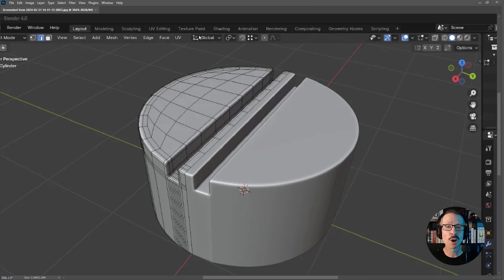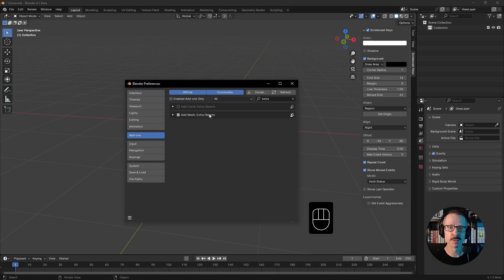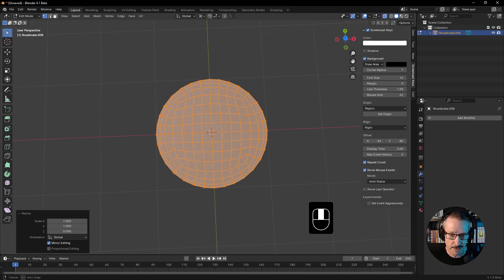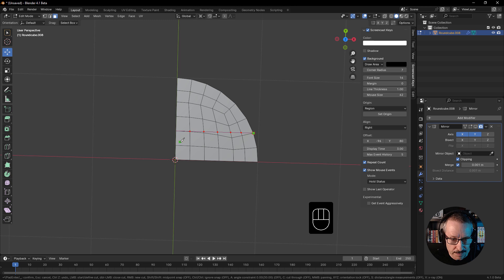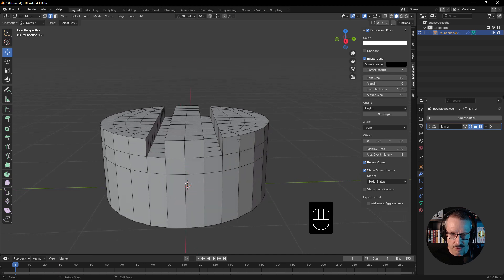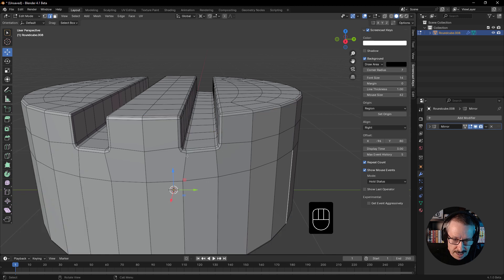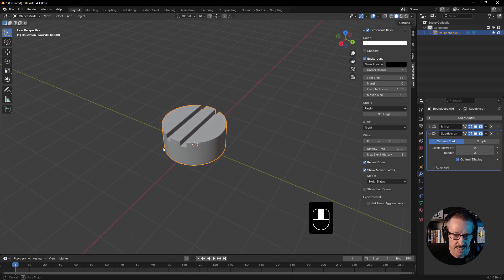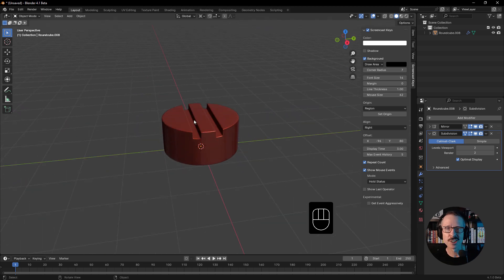TopoTalk 32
In this session, we look at quick way to create a pill-shaped object starting with a quad sphere.